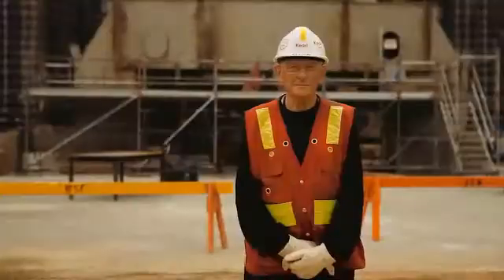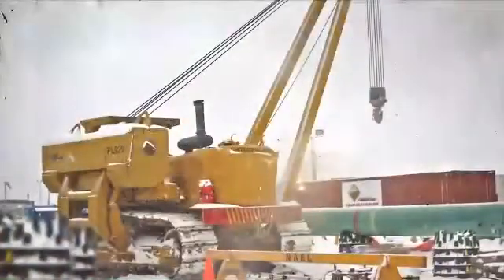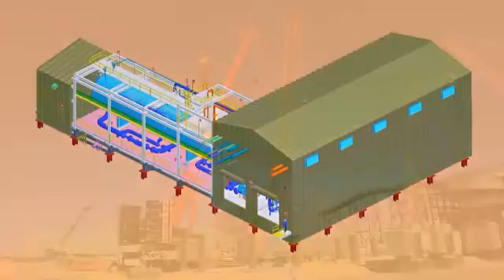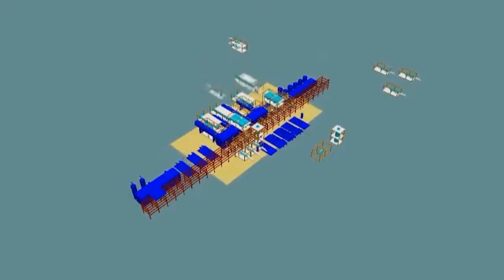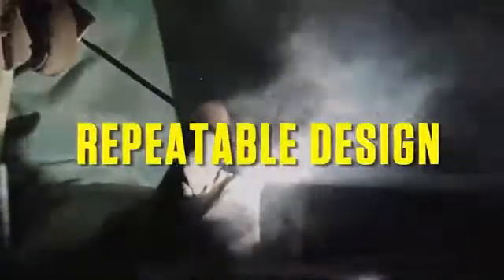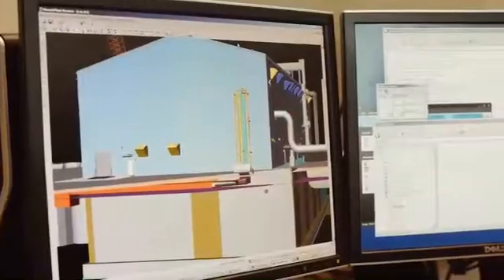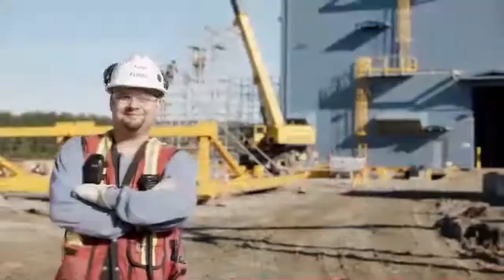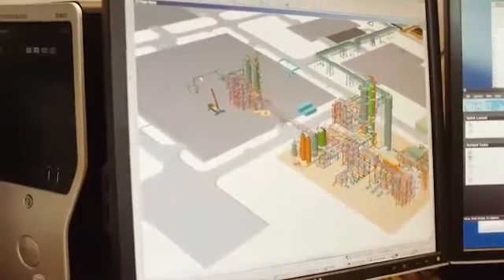3rd Gen Modular Execution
The level of achievable off-site work has significantly increased using the 3rd Gen Modular Execution strategy. This execution model splits the project into process blocks and moves into designing models that drive the plot plan. When fully implemented, Clients benefit through cost savings, better predictability, and improved safety.